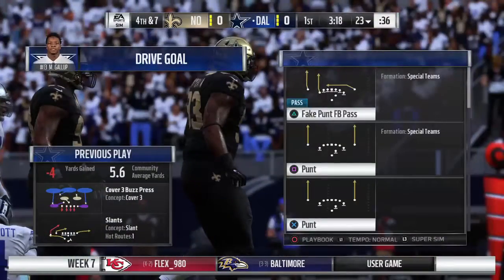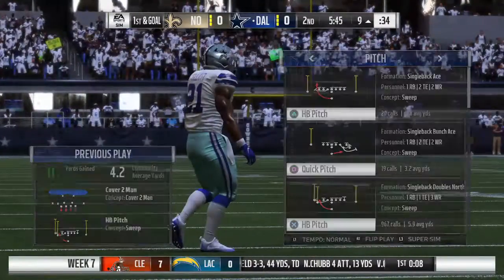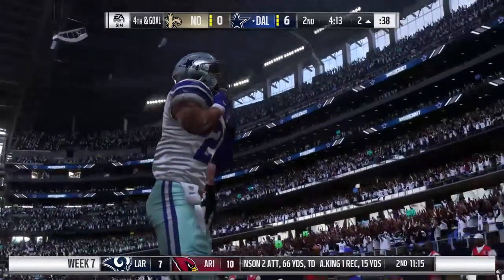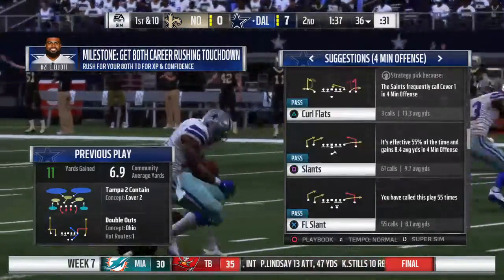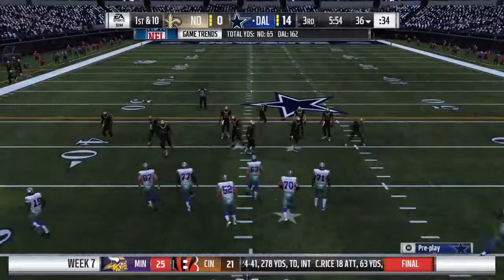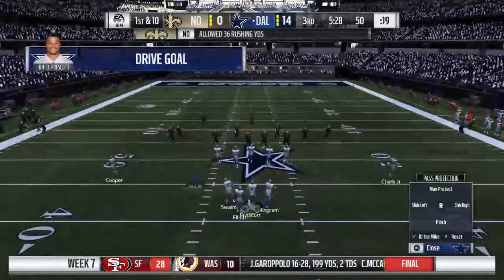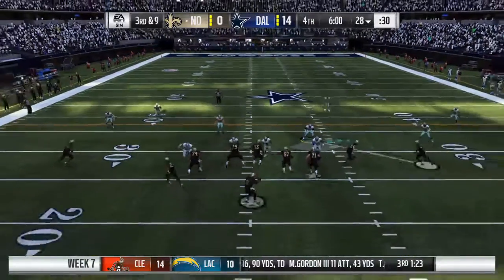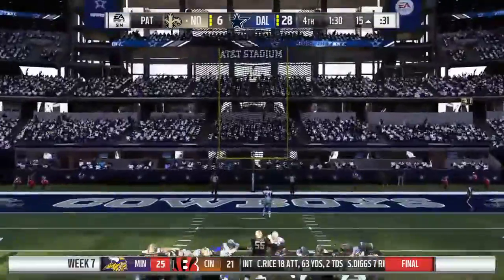dead980's Live PS4 Broadcast